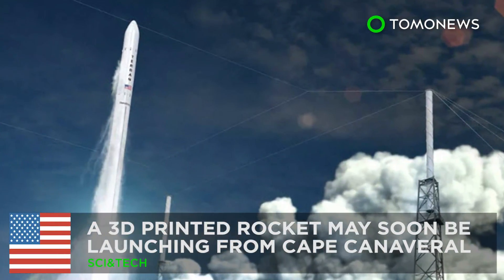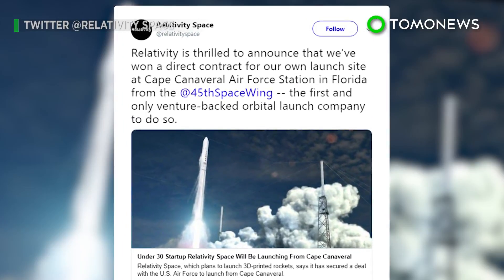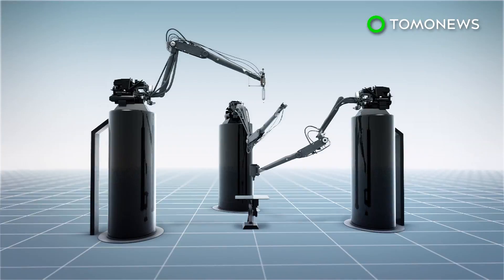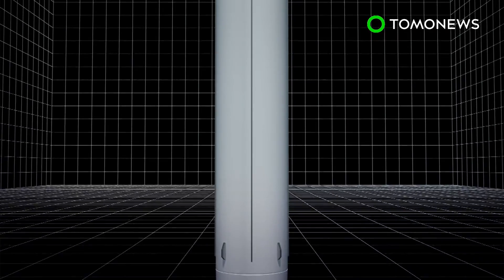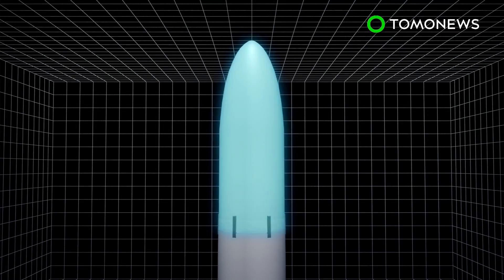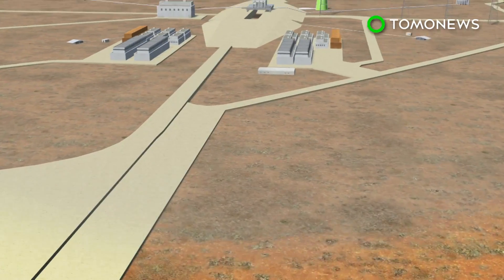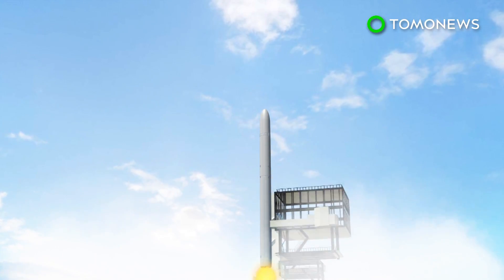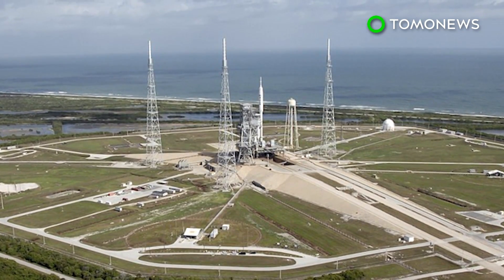USAF approves test launch of 3D printed rocket - TomoNews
CAPE CANAVERAL, FLORIDA — Relativity Space's 3D printed rocket could be launching from Cape Canaveral before the end of 2020.

SOURCES: Futurism.com, Quartz, Business Insider, Florida Today, Relativity Space,